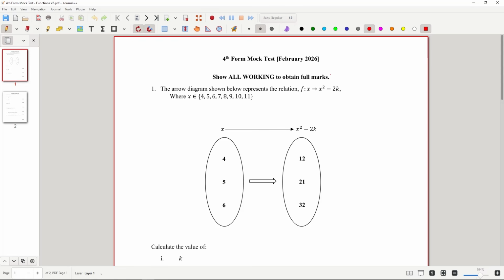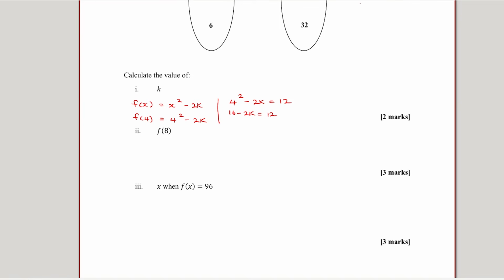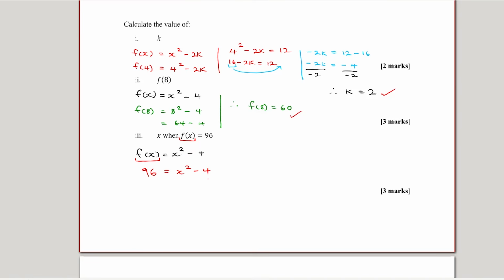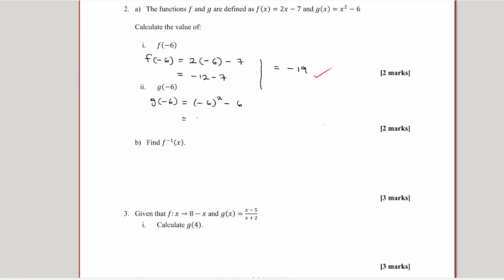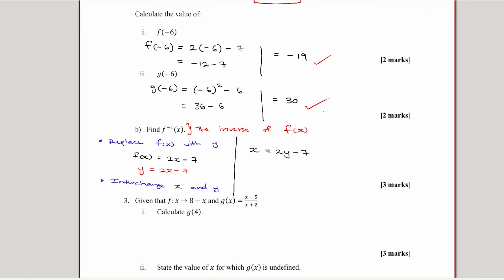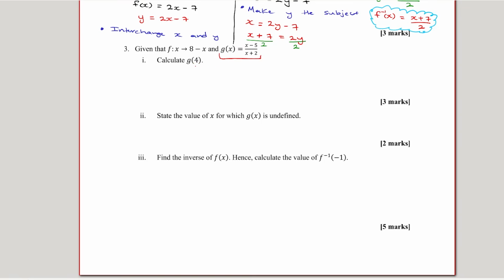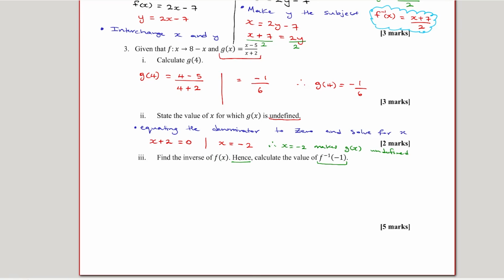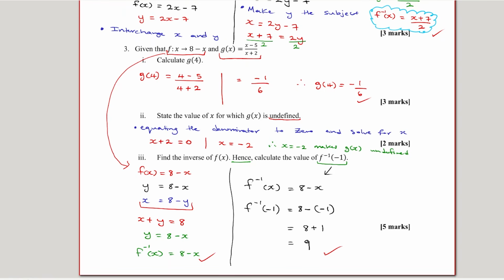Functions Test Walkthrough | Revision Session (Evaluating, Inverse and Undefined Functions)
Functions Test Walkthrough | Revision Session